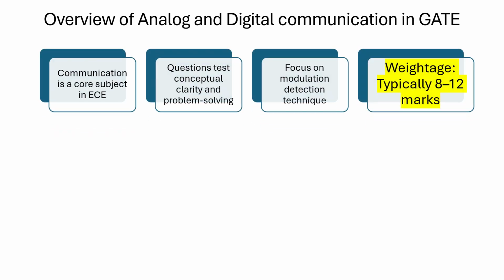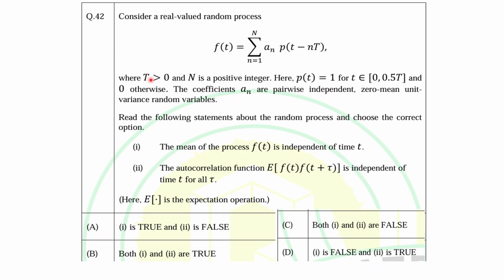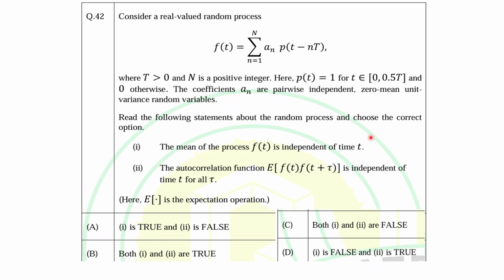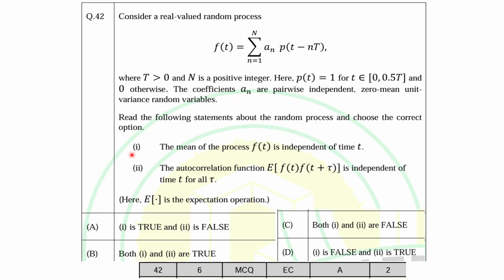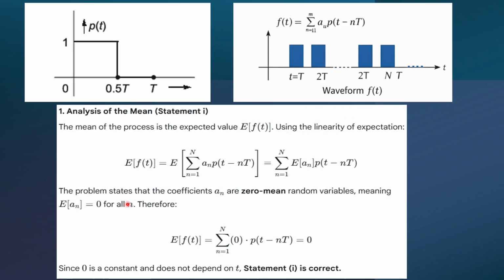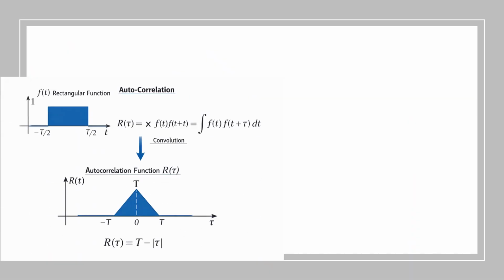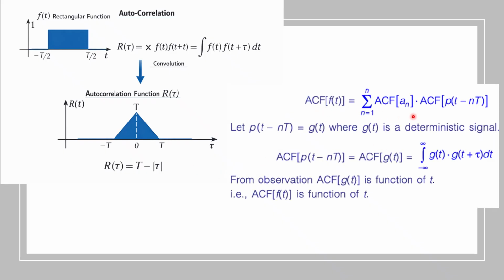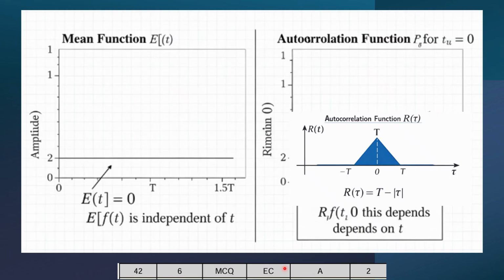GATE 2025 ECEPart-3 // ANALOG & DIGITAL COMMUNICATION